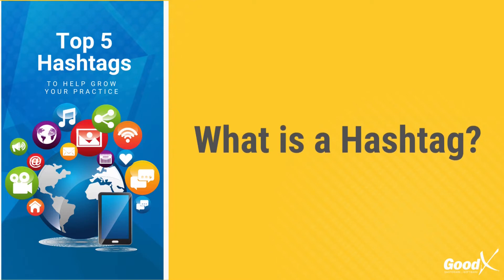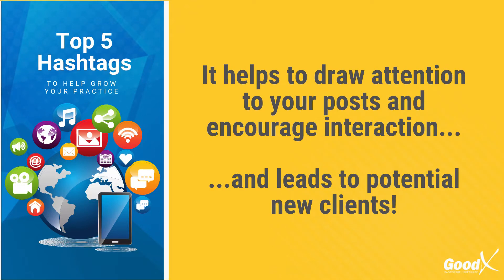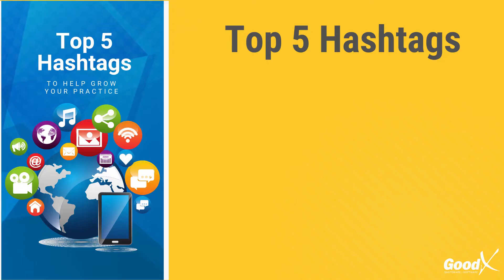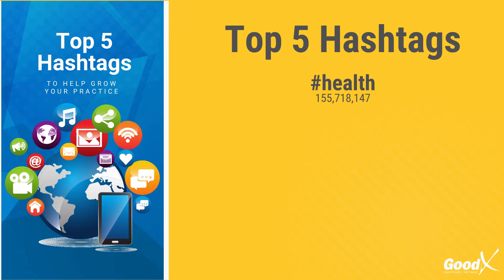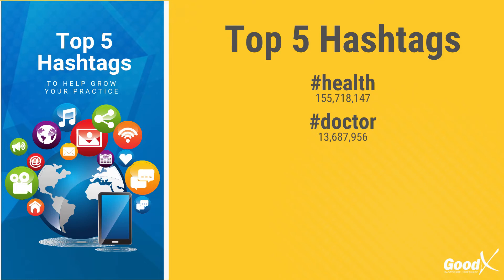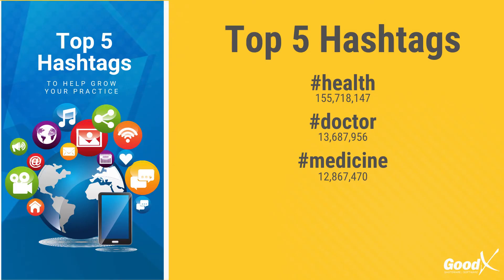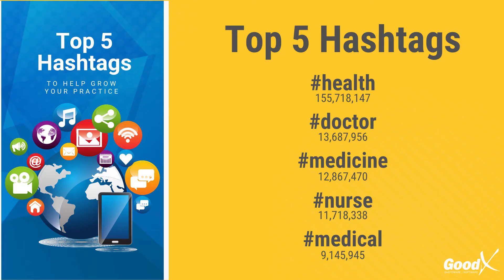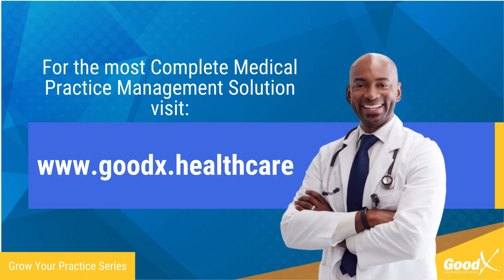Top 5 Hashtags to Grow Your Medical Practice - Grow Your Practice Series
▶ Goal of Tutorial Video:
In this video, we will be going over the top 5 hashtags to use that help you grow your medical practice's visibility online.

▶ Timestamps:
0:00​ - Introduction
0:23 - Welcome
0:39 - What is a Hashtag
0:56 - Why You Should use Hashtags
1:35 - Hashtag 1
1:56 - Hashtag 2
2:14 - Hashtag 3
2:26 - Hashtag 4
2:34 - Hashtag 5